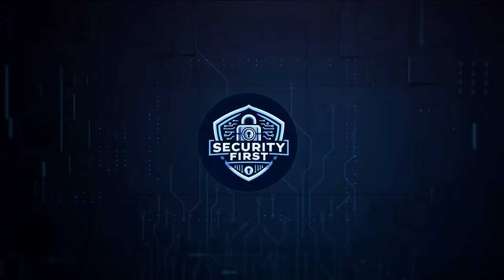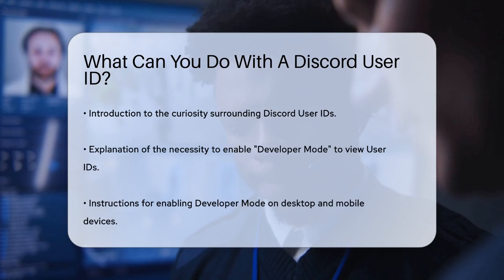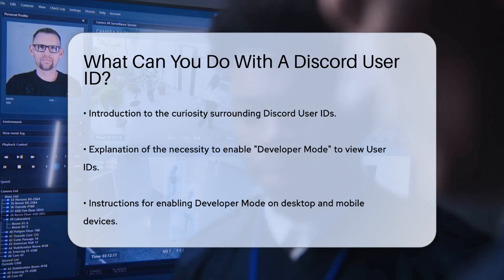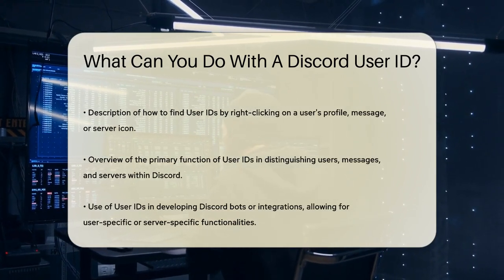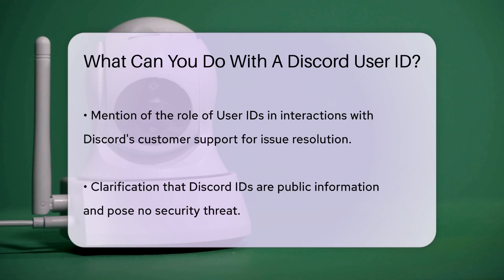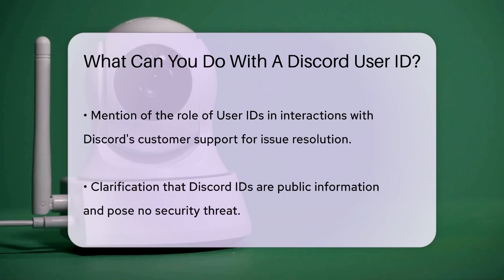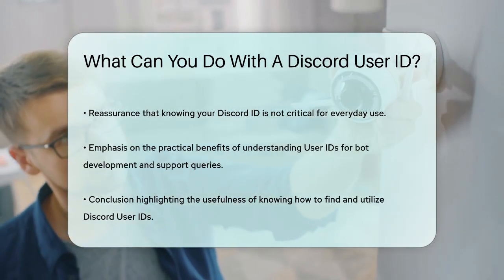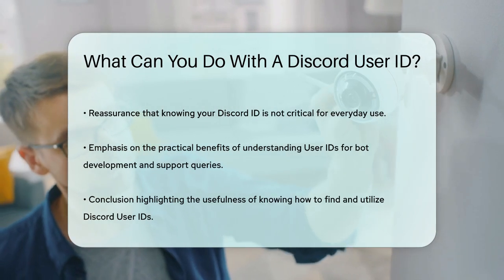What Can You Do With A Discord User ID? - SecurityFirstCorp.com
What Can You Do With A Discord User ID? Understanding Discord User IDs can open up a world of possibilities for users interested in bot development and customer support interactions. In this informative video, we will explain how to find and utilize Discord User IDs effectively. We will guide you through the steps to enable Developer Mode on both desktop and mobile versions of Discord, allowing you to access these unique 18-digit identifiers.

 Once you have Developer Mode activated, you'll learn how to easily find User IDs by right-clicking on user profile pictures, messages, or server icons. We'll cover the practical applications of these IDs, especially in contexts such as designing Discord bots that respond to specific users or operate within designated servers. Additionally, we will discuss how these IDs can assist you when reaching out to Discord's customer support, ensuring that your inquiries are handled efficiently.

While your Discord ID is public information, it’s essential to understand its uses and limitations.